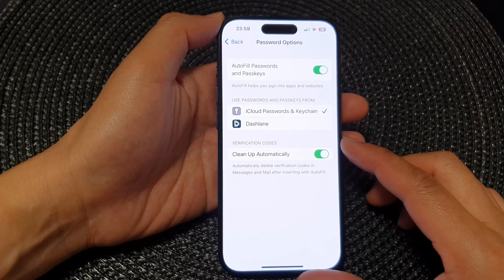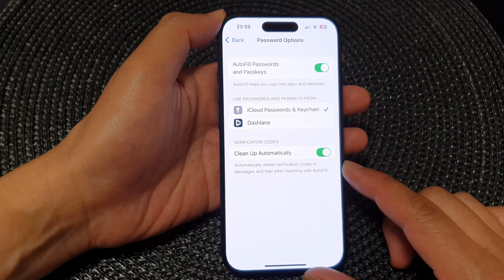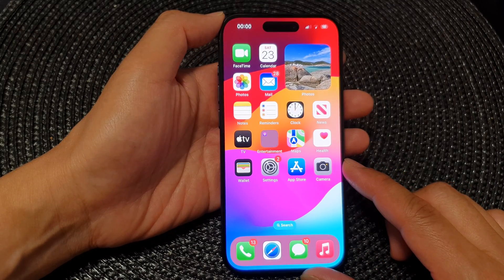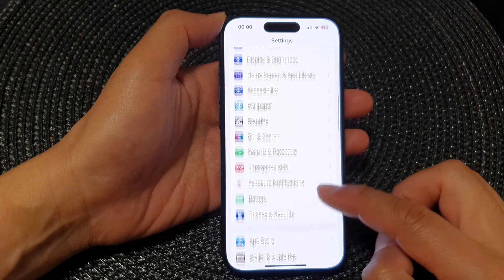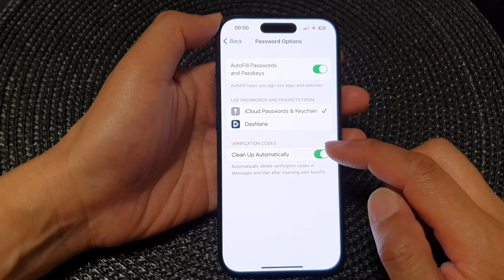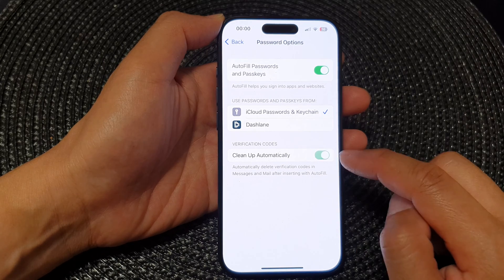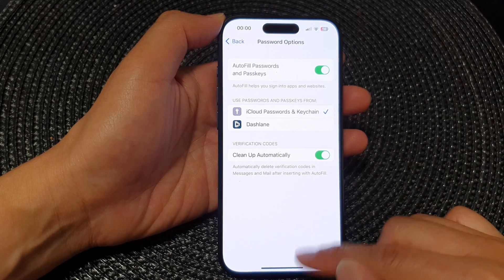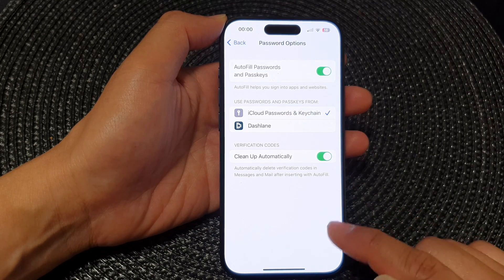iPhone 15/15 Pro Max: How to Turn On/Off Verification Codes Clean up Automatically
Welcome to our latest iPhone tutorial! In this video, we'll show you how to manage your Verification Code cleanup settings on the iPhone 15 series running iOS 17. Whether you want to streamline your inbox or ensure you never miss an essential code, we've got the steps you need. Watch to learn how to turn on or off the Verification Code Cleanup feature effortlessly.